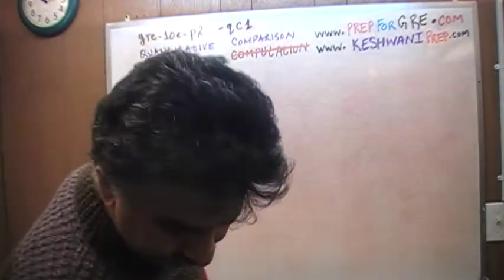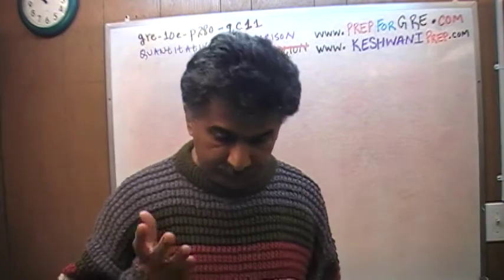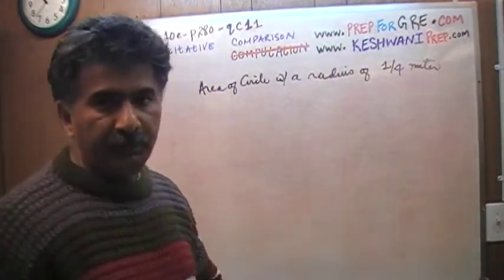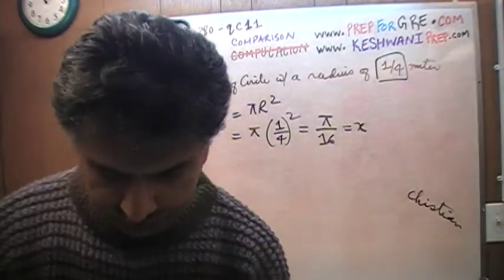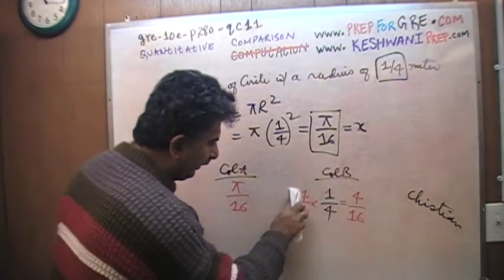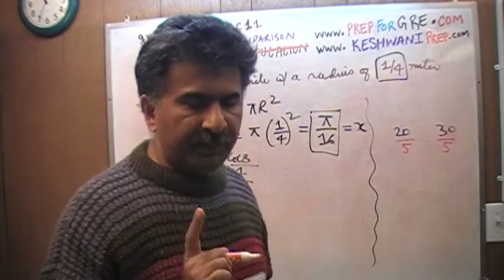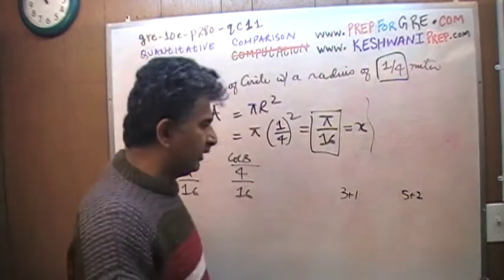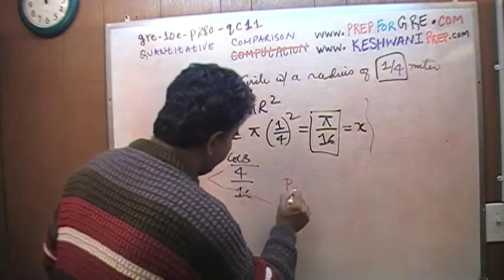GRE Math Day 92 p279 Quantitative Comparison - 10th Edition - KeshwaniPrep